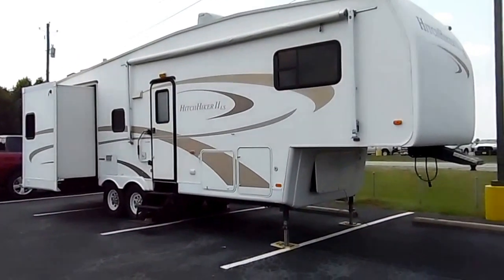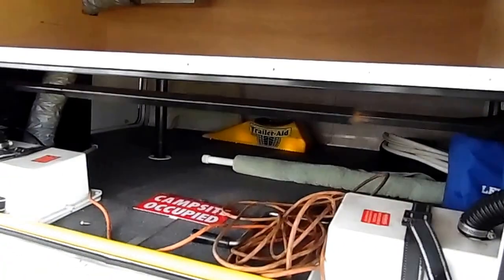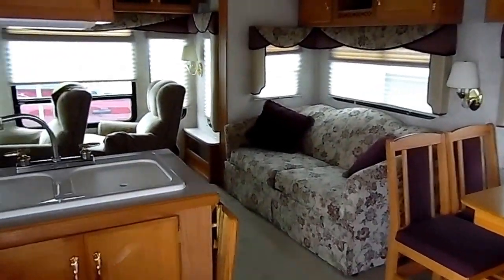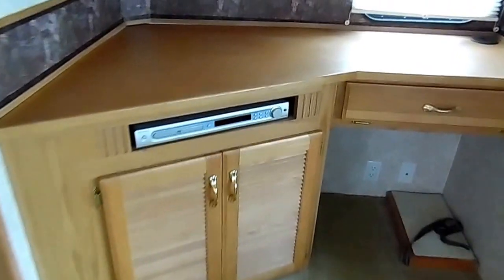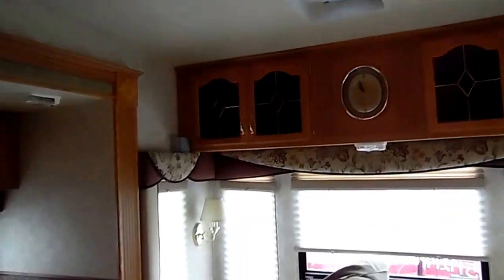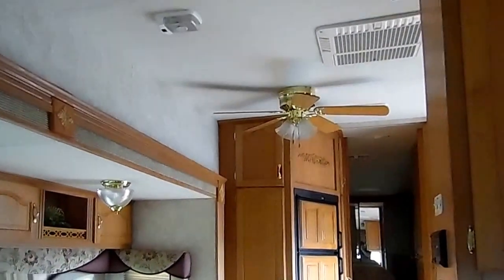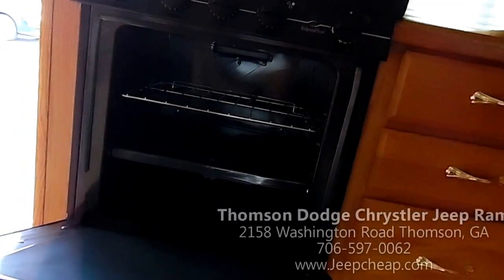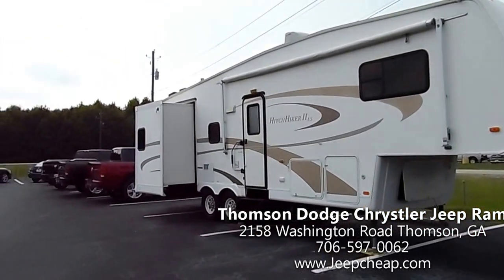hitch hiker II Motor Home, stock # 2141078k Thomson Chrysler Dodge Jeep Ram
Thomson Chrysler Dodge Jeep Ram has a very nice one owner, 2005 Hitch Hiker II Motor Home.
It is stock # 214108K. This home away from home features a living room area with recliners and full sized sleeper sofa, and entertainment area, a kitchen with all the amenities, central heat and air, and in the bed room it has a shower, private bathroom area and queen size bed. This motor home is fully self contained. The interior still looks brand new. If you would like to see this one of a kind retreat or any other vehicle we offer we are conveniently located off of I-20 and are just minutes from Fort Gordon, Augusta, Washington, Lincolnton anywhere in the CSRA! Come on by, click or call, we will treat you like family. Let us show you how "We make buying EASY!"